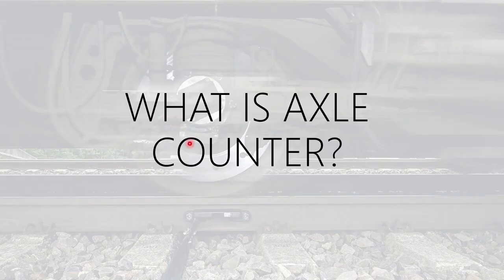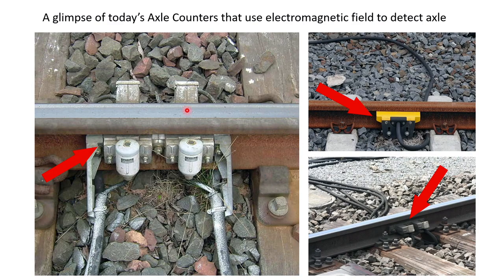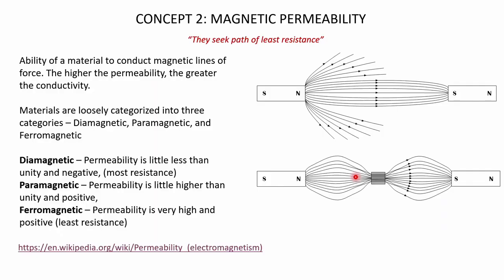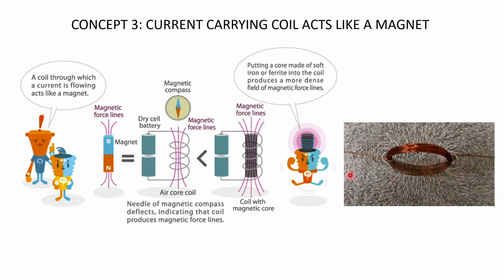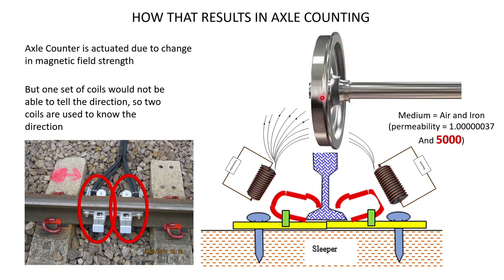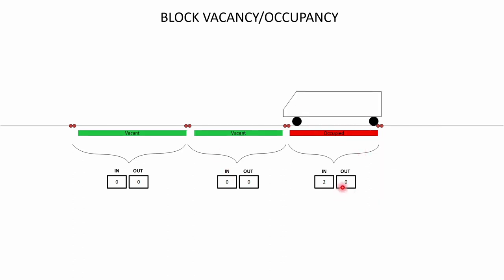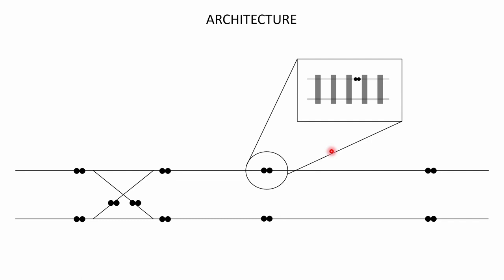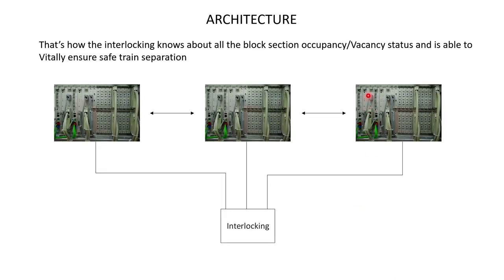How Axle Counter Works